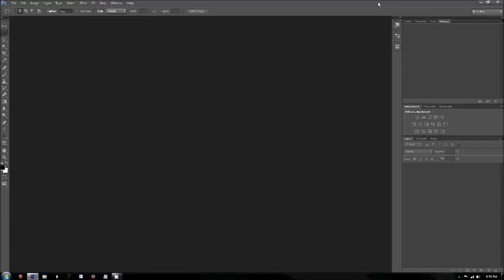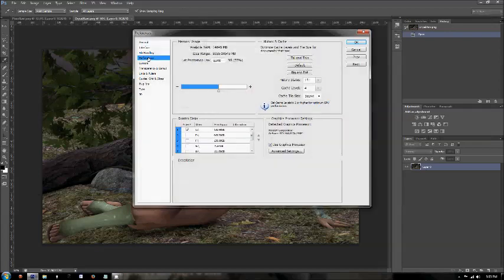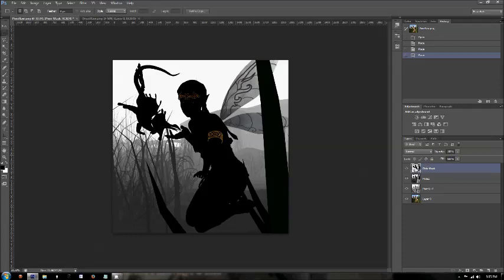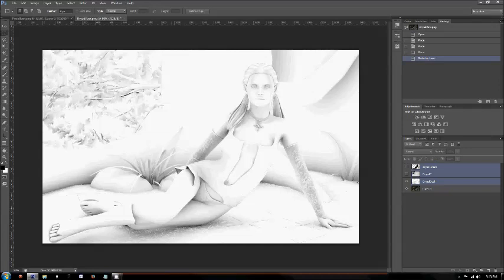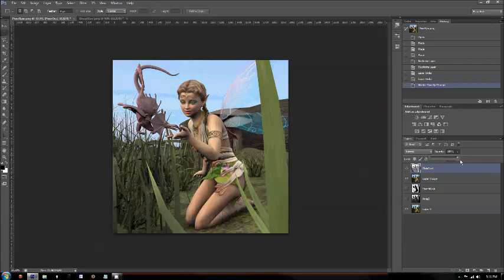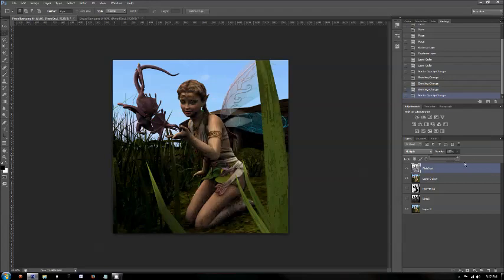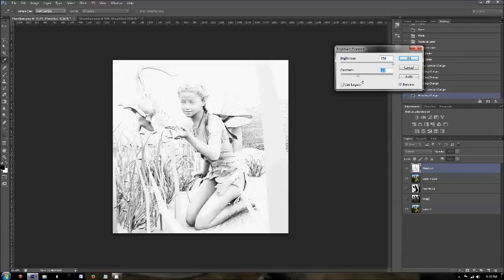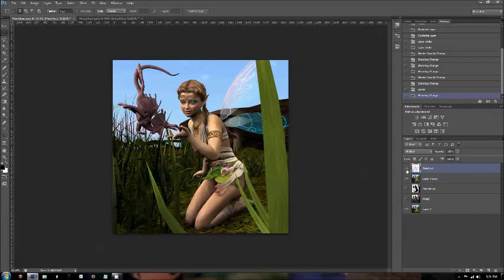Postwork Tutorial -- Inside Photoshop, part 1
Once we have completed the various render passes in DS or Poser, we can start to put them together in Photoshop.  This part of the tutorial covers basic Photoshop "anatomy" (lol) and how to use the occlusion layer to create shadows on your base render.